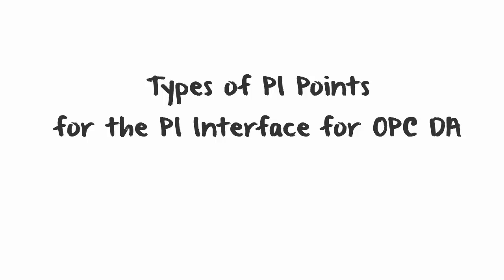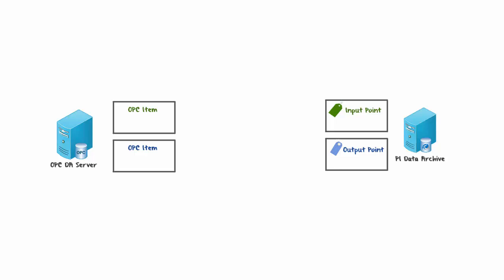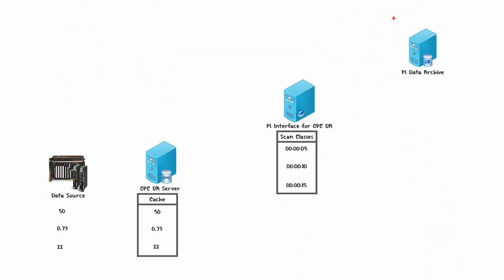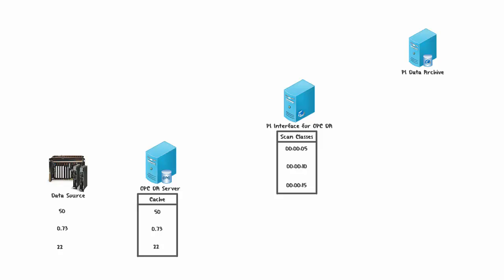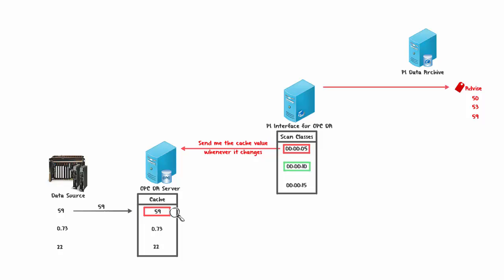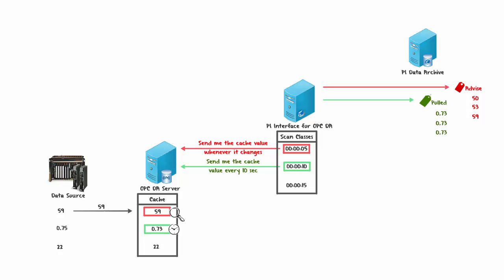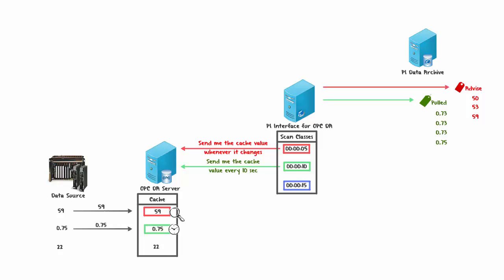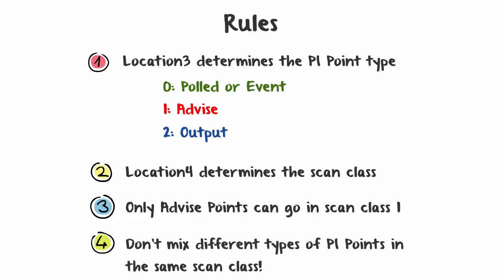OSIsoft: What are the different PI Points for the PI Interface for OPC DA & How Do They Work?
This video covers the different types of PI Points (PI tags)- advise, polled, event, & output- that can be created with the PI Interface for OPC DA (PI OPC Interface) and how they interact differently with the OPC Server. It explains the important configuration differences for them.
[00:10] Each type of PI Interface for OPC DA Point interacts differently with OPC Server
[00:37] Differences between input and output points
[02:02] Different types of input points- advise, polled, and event
[03:02] Advise points interaction with OPC Server
[04:30] Polled points interaction with OPC Server
[06:07] Event points interaction with OPC Server
[07:02] PI Point Configuration rules for the different types of points